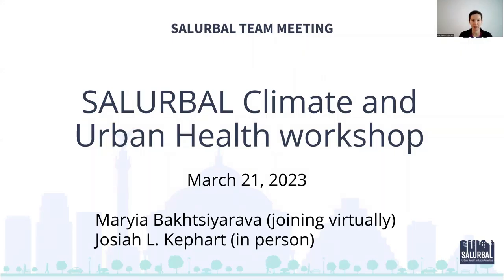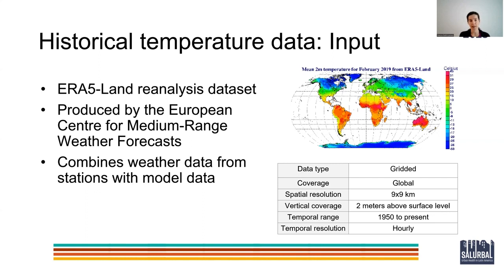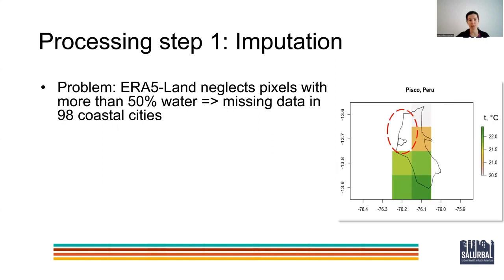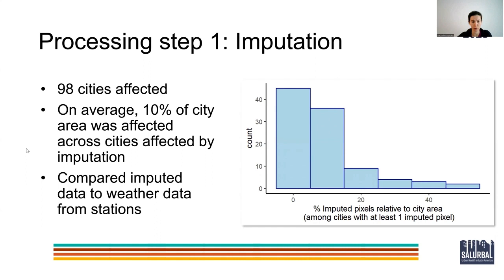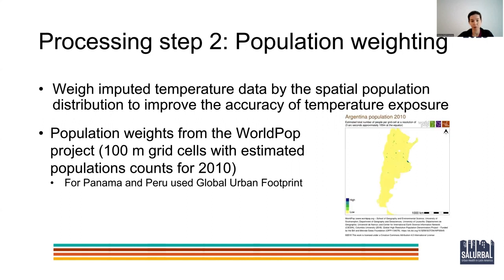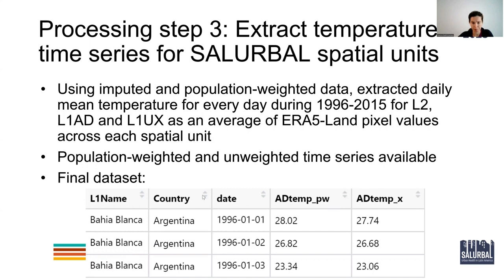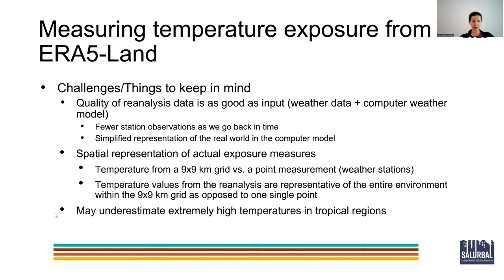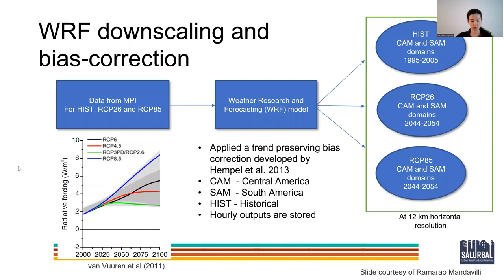SALURBAL Climte Workshop: Historical and future temperature data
This video is part I of the SALURBAL Climate Workshop that happened in March, 2023.